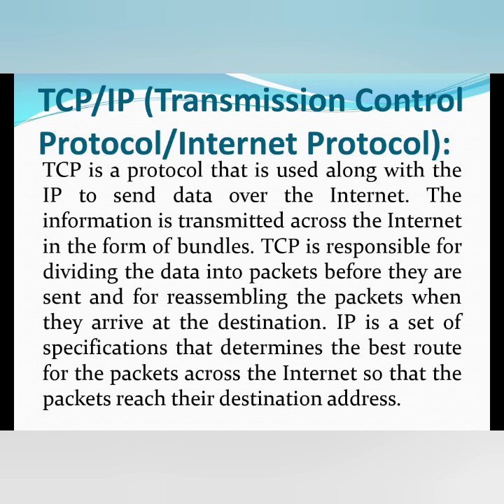8th - Computer - 07.05.2020 - Networking Concepts ( Part - 6)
Networking Protocols